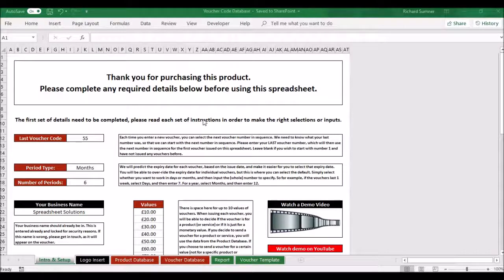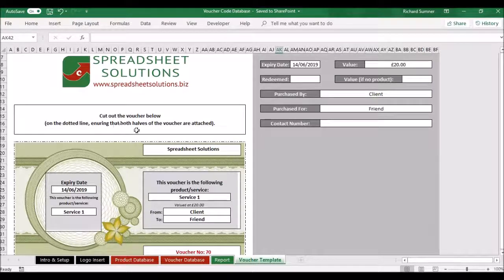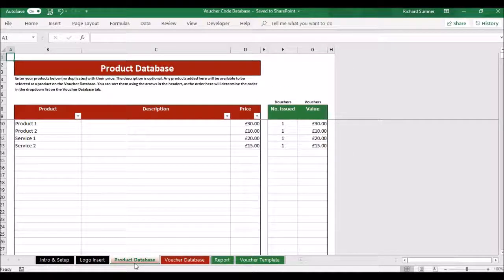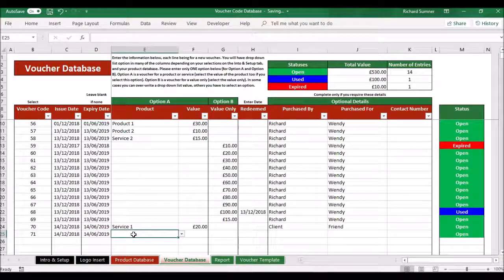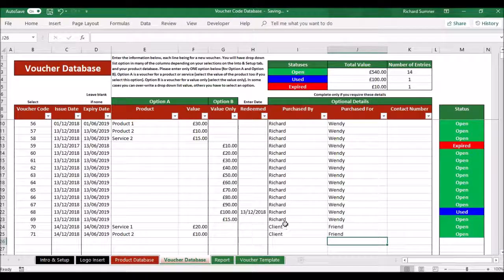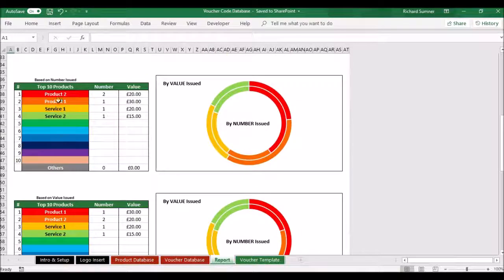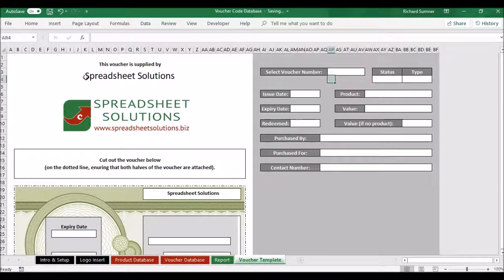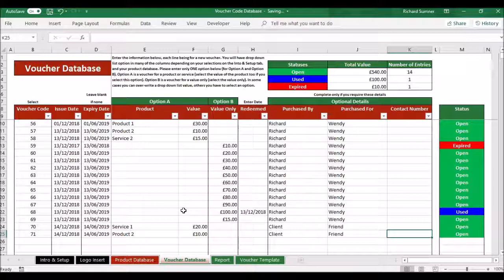Voucher Code Database Demo Video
If you want to issue paper vouchers, and you don't have a way of tracking which vouchers are out there, then this is for you. Create the vouchers, track them, and produce reports, all in one spreadsheet. Take a look at the demo video.